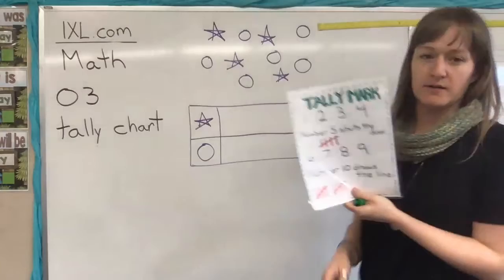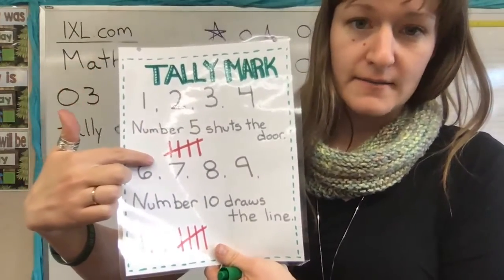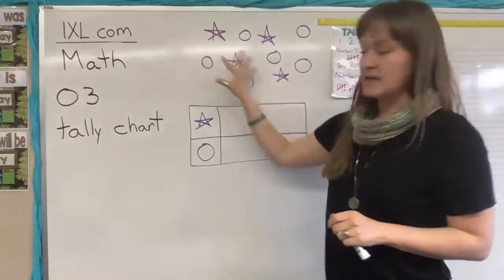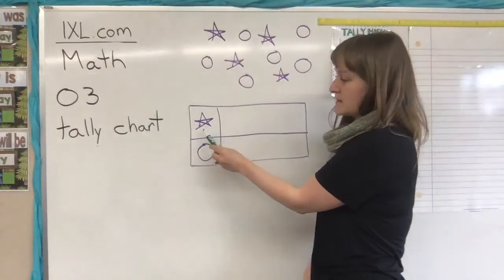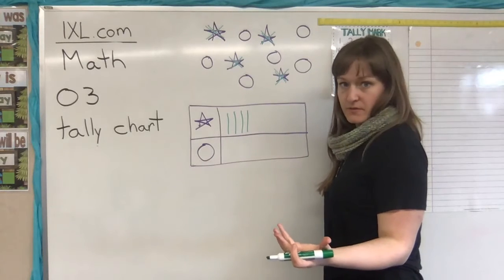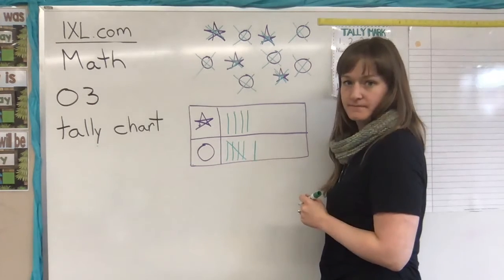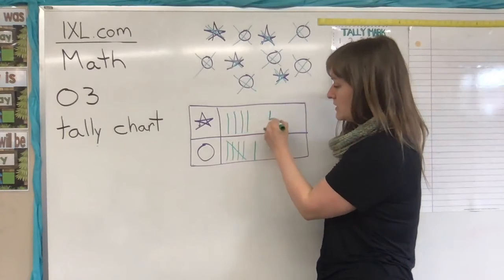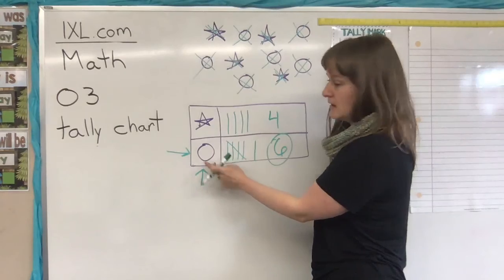IXL math O3: tally charts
This video explains how to make and read a tally chart.